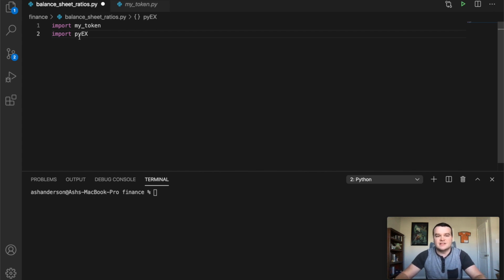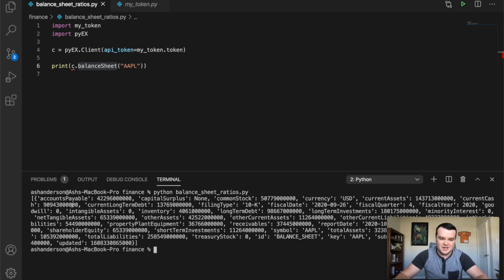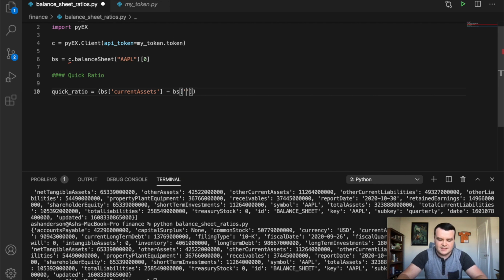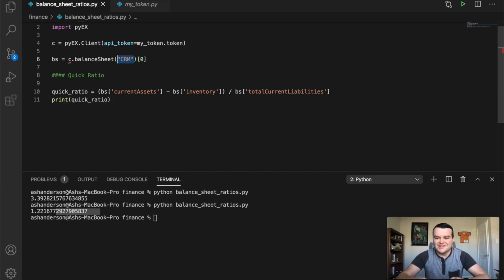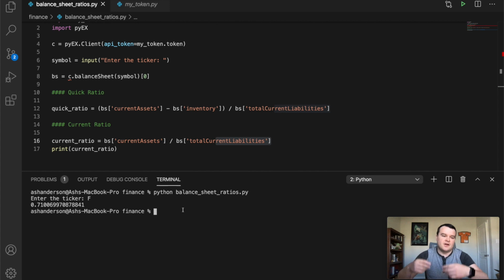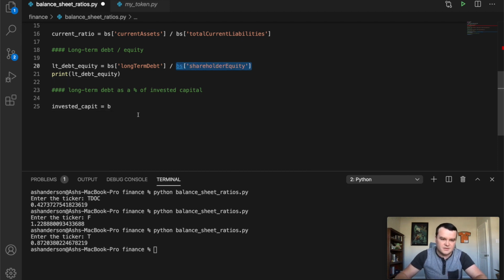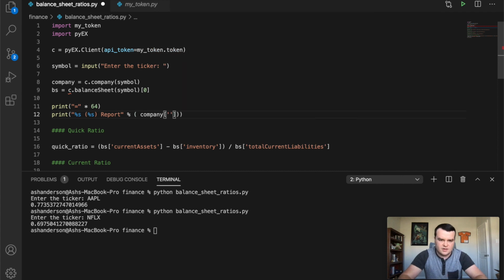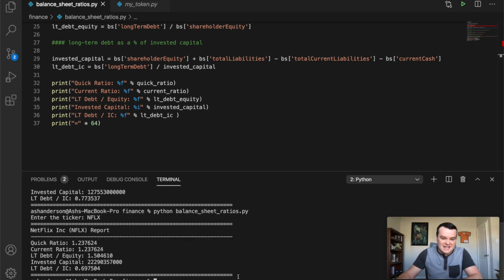Computational Finance: Using Python and IEX Cloud To Quickly Calculate Balance Sheet Ratios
Not so much a follow-on as a spiritual successor to my first Python/IEX video, this video is a tutorial on using Python and IEX Cloud to generate balance sheet ratios on the fly.

Throughout the coming videos in this series, we will be generating all kinds of data using the IEX Cloud API that we will be able to tie together and build our very own stock reports. Imagine being able to type in a ticker (say AAPL), and you'll get back a full report in under thirty seconds. That's what we're working towards.

That end goal, however, is a few videos down the line. In this video, we use IEX's balance sheet endpoint to calculate a few common balance sheet ratios including current ratio, quick ratio, debt-to-equity ratio, and long-term debt as a percentage of invested capital.